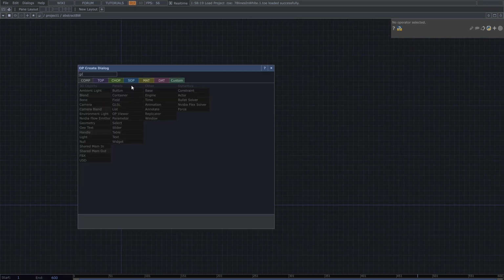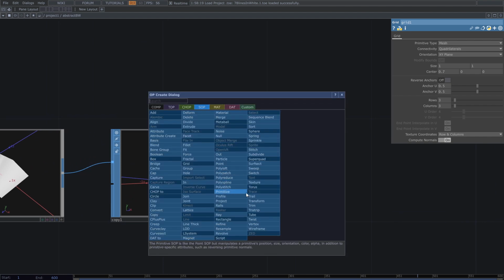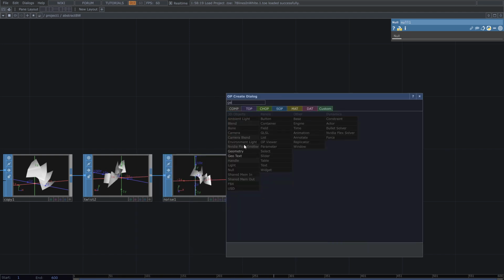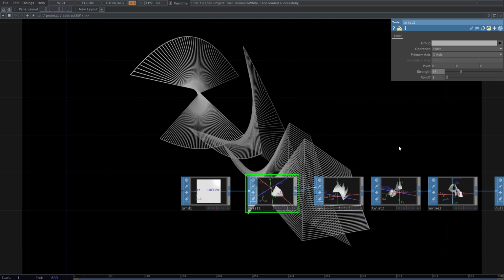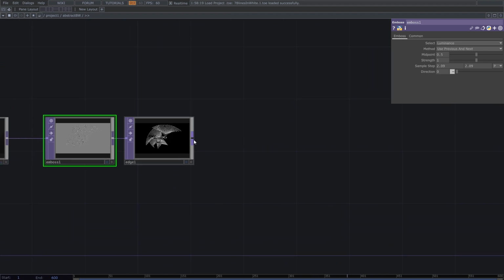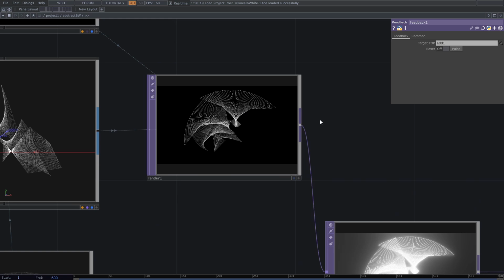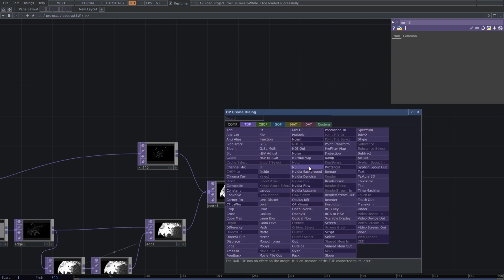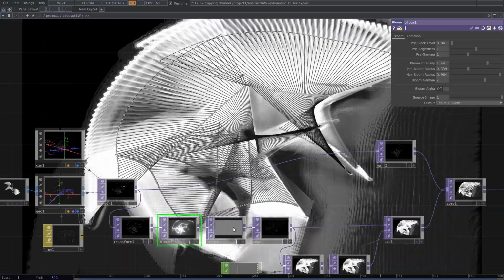Abstract animated shape with TouchDesigner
In this video I explained my process to create this visual with touchdesigner.